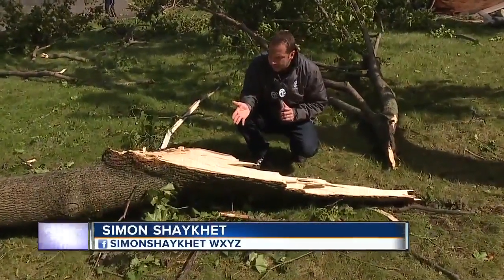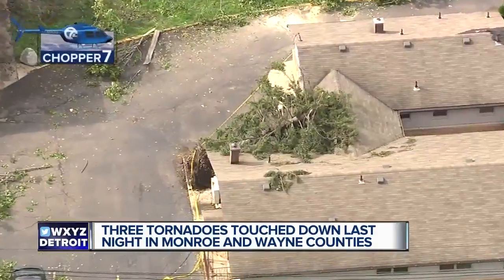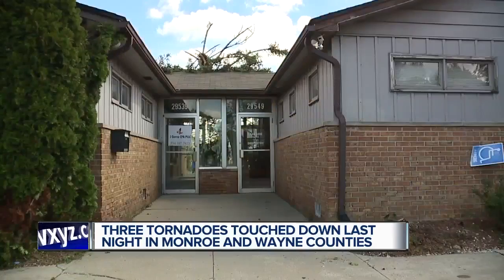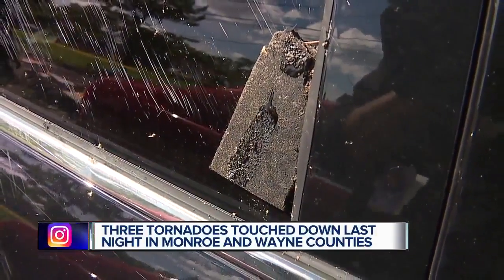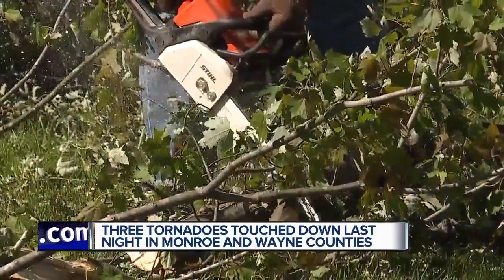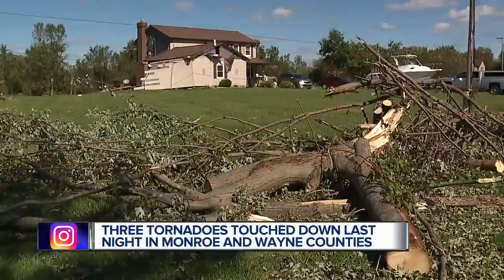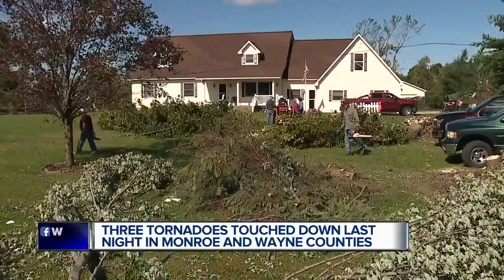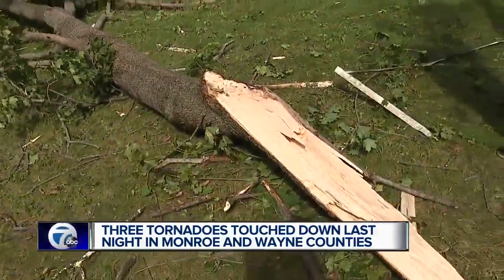National Weather Service confirms 3 tornadoes touched down in metro Detroit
The National Weather Service has confirmed three total tornadoes touched down in metro Detroit Tuesday night.   In the span of about a half hour, three tornadoes emerged out of the same storm.